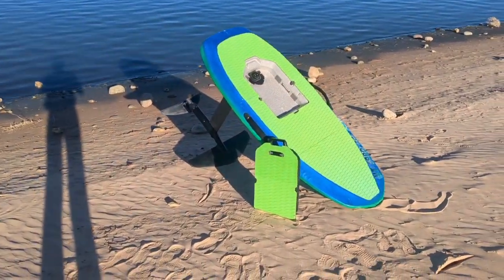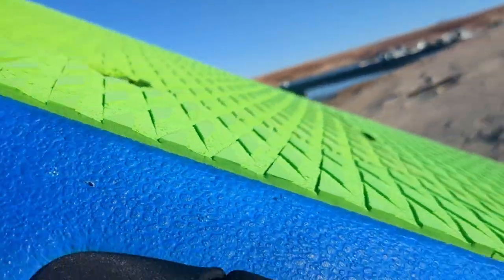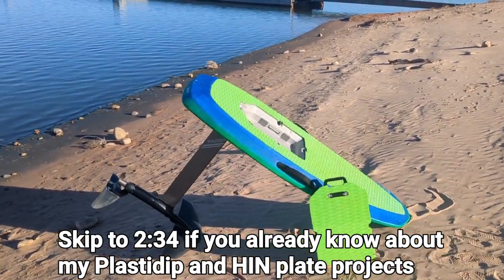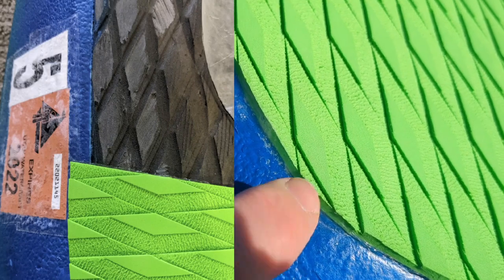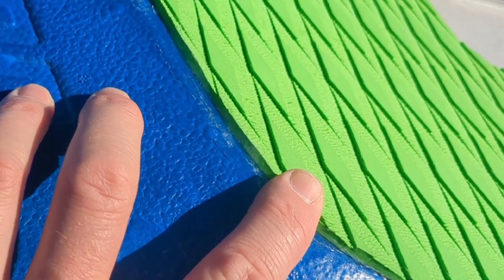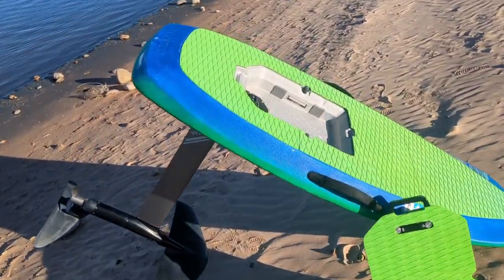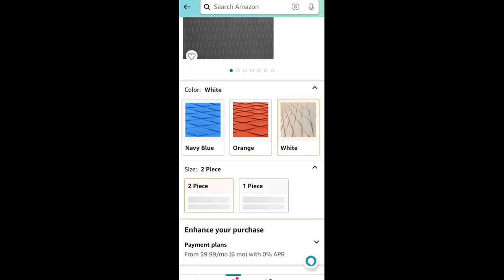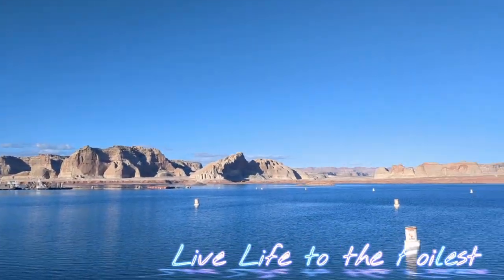eFoil Traction Pad Replacement | Customized Waydoo Flyer One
Three Reasons to replace the traction pad on my WAYDOO FLYER ONE eFoil & my experience and suggestions that may help or inspire ANY eFoil grip replacement.

1.) Flatter deck surface (make the battery level with the deck.  Battery clips become slightly more embedded too.  This is specific to the Waydoo Flyer One efoil)
2.) Custom unique look 💚 💙
3.) replace worn-out and damaged traction pad

Traction padding product I used
Abahub Non-Slip Traction Pad Deck Grip Mat 30in x 20in Trimmable EVA Sheet 3M Adhesive for Boat Kayak Skimboard Surfboard SUP Black/Blue/Gray/Green/Orange/Navy Blue/White